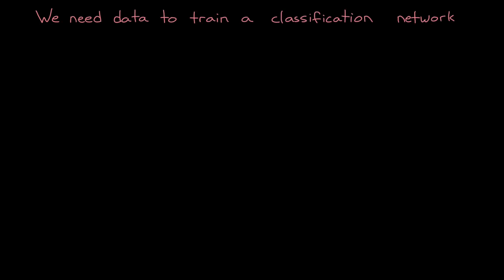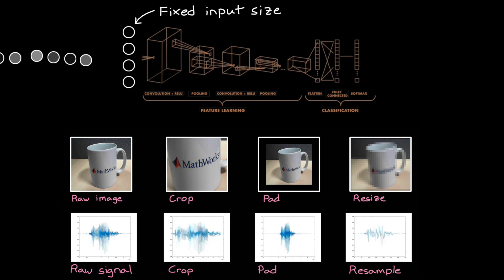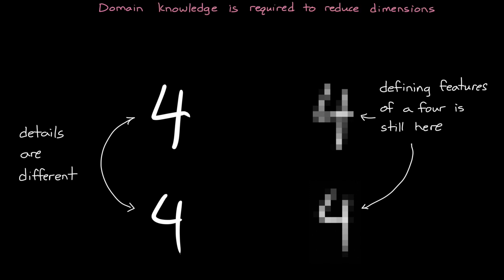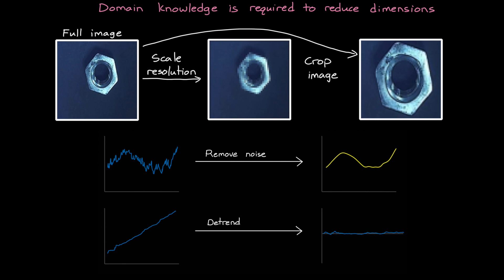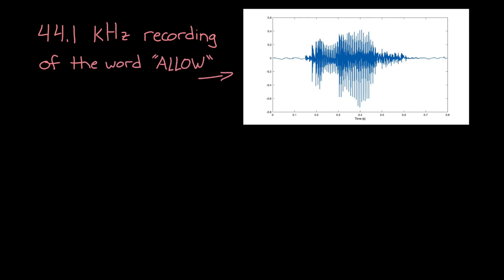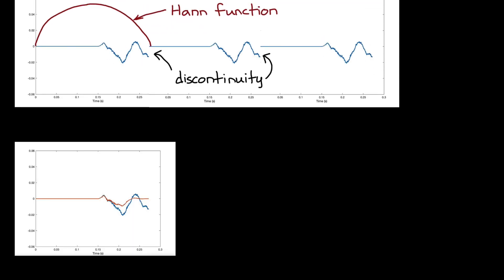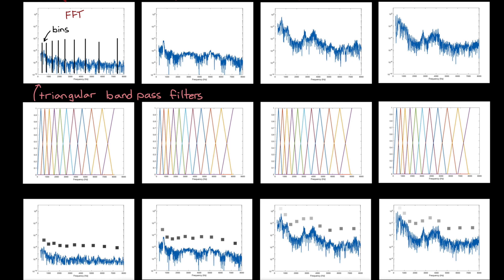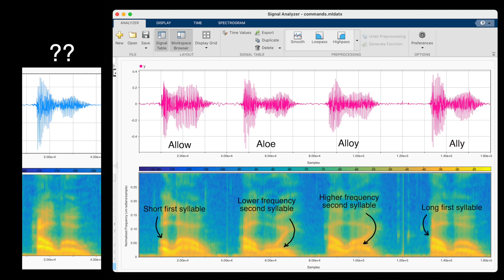Data Preprocessing and the Short-Time Fourier Transform | Deep Learning for Engineers, Part 3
Data in its raw form might not be ideal for training a network.  There are some changes we can make to the data that are often desired or sometimes necessary in order to make training faster, simpler, or to ensure that it converges on a solution in the first place.

This video covers three reasons why it’s important for deep learning systems:
1) Preprocessing can transform the data into a form that is suitable for the network architecture
2) Preprocessing can help reduce the dimensions of your data and make patterns more obvious
3) Preprocessing can adjust the training data to ensure the entire solution space is covered.